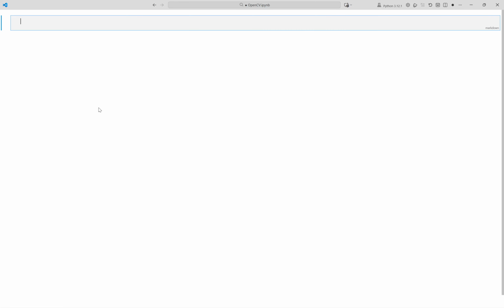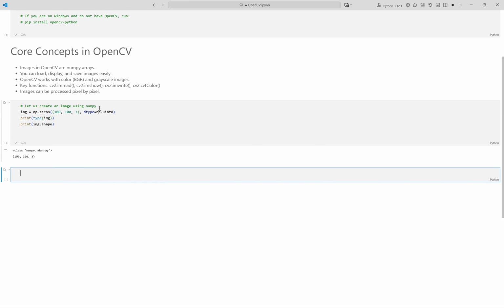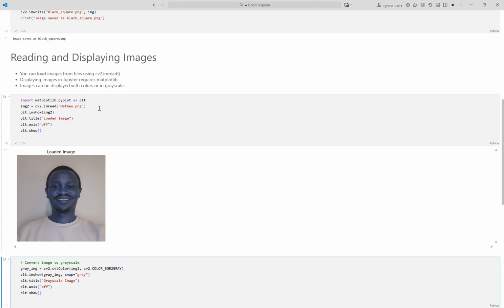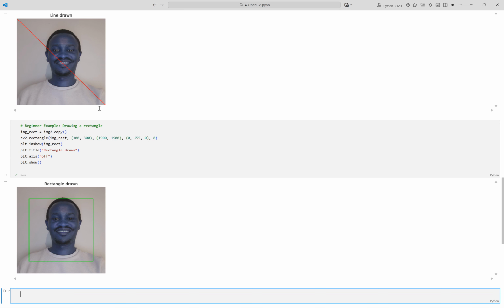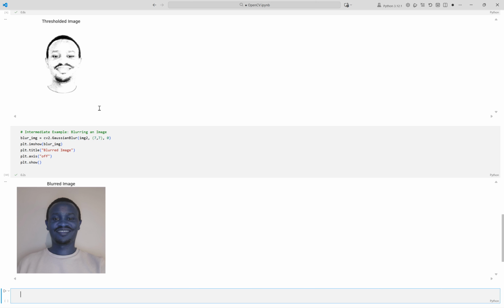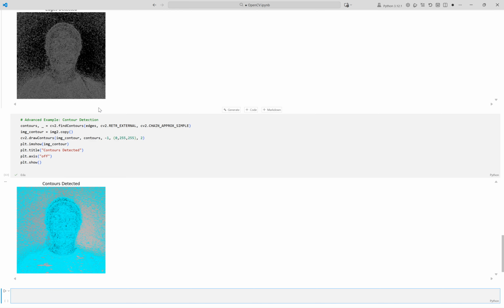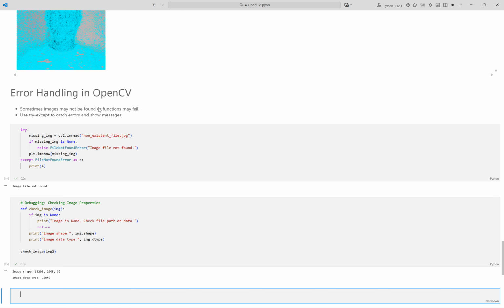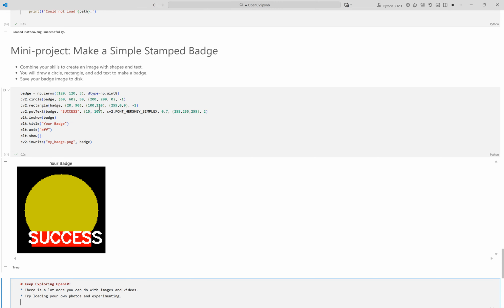Introduction to OpenCV in Python: Essential Computer Vision Techniques Explained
Learn the fundamentals of OpenCV, a leading open-source computer vision library. This step-by-step tutorial covers essential concepts, from image representation and basic processing to drawing shapes, adding text, and performing advanced techniques like edge detection and contour finding. You will also learn best practices for handling errors and verifying image data, ensuring a solid foundation for your computer vision projects.

Follow along with practical code examples to load, display, and manipulate images using OpenCV and supporting libraries. The lesson concludes with a mini project where you combine shapes and text to create a custom badge, reinforcing your new skills. Whether you are a beginner or looking to strengthen your understanding, this guide provides clear, actionable instruction for working with images in Python.

00:00 Introduction to OpenCV
00:32 Setting up the environment
01:31 Core concepts in OpenCV
02:40 Creating and saving images
03:35 Reading and displaying images
04:47 Converting images to grayscale
05:39 Drawing shapes on images
06:51 Adding text to images
08:42 Image thresholding basics
09:44 Blurring and flipping images
10:23 Edge detection with Canny
11:23 Contour detection and drawing
13:20 Error handling strategies
14:25 Checking image properties
15:27 Best practices overview
16:44 Mini project: Create a badge
18:00 Next steps and resources